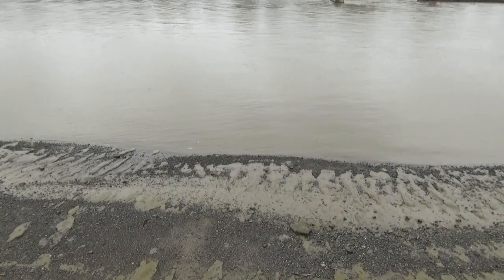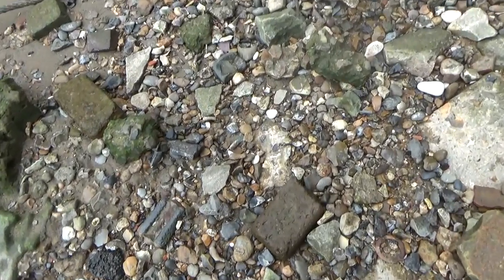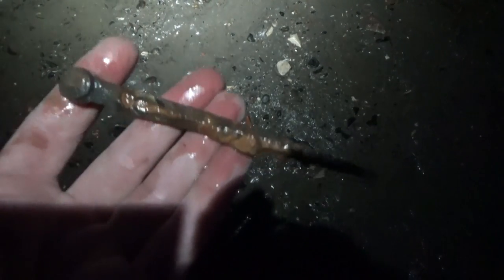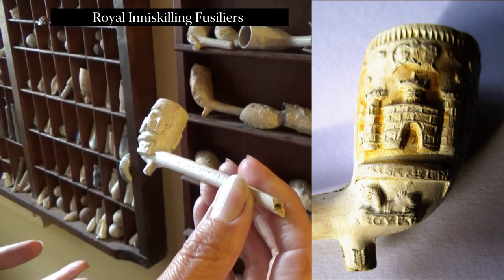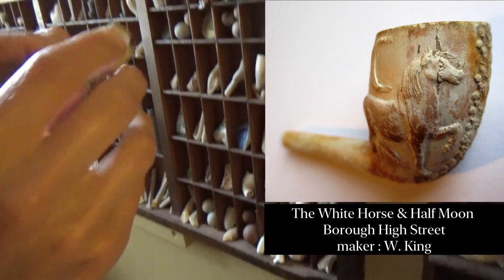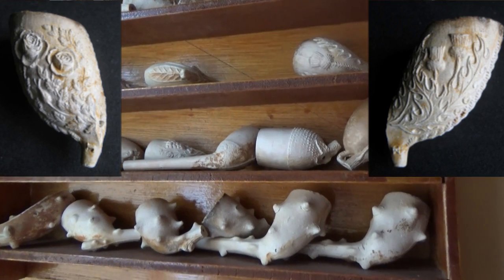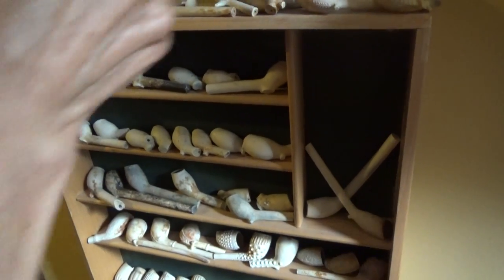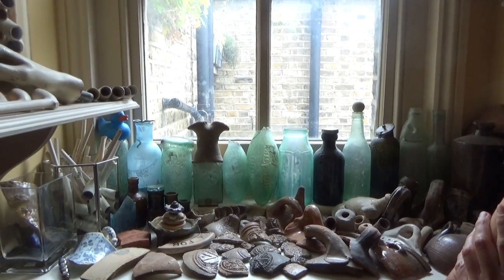Mudlarking with Nicola White - A trip to Battersea & A Collection of Thames Treasures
Join me as I take a trip to the foreshore at Battersea to see what I can discover washed out on the Thames Foreshore by the tide.  And then I go and visit Germander Speedwell who has a rather marvellous Alcove of Curiosities which includes some beautiful clay pipes, all found on the River Thames Foreshore.  Now, I have a good pipe collection but you should see hers!  It's a sight to behold - as well as other beautiful objects that Germander has retrieved from the River Thames Mud.  There are even some that we could do with help identifying.

You do need a permit to mudlark on the River Thames and you can find out the information that you need at